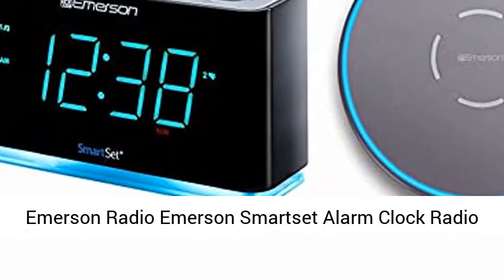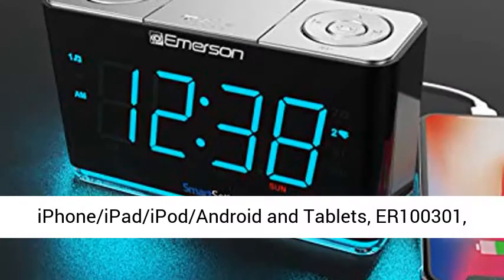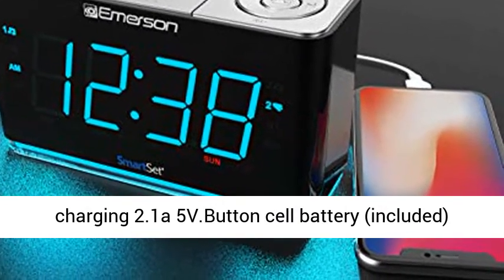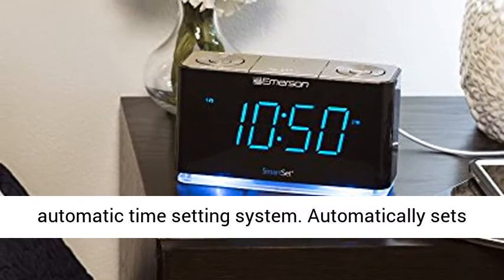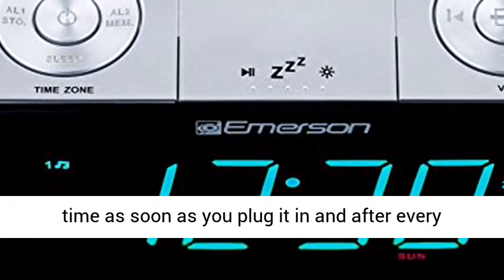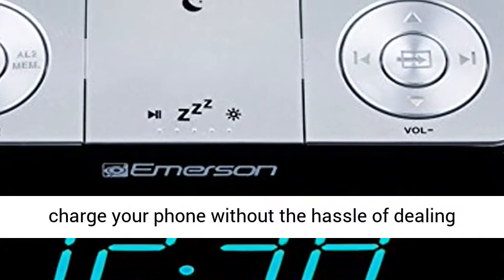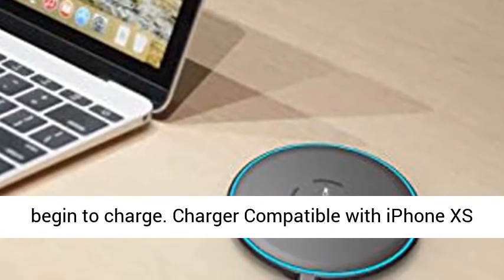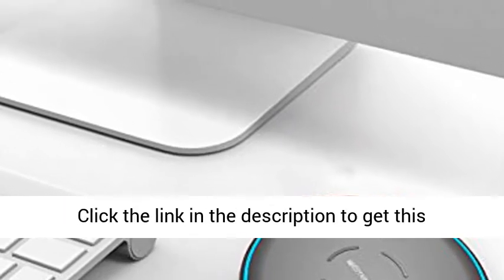Emerson Radio Emerson Smartset Alarm Clock Radio with Bluetooth Speaker, Charging StationPhone Charg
Emerson Radio Emerson Smartset Alarm Clock Radio with Bluetooth Speaker, Charging StationPhone Chargers with USB Port for iPhoneiPadiPodAndroid and Tablets, ER100301, 1.4"" White LED Display Bluetooth V4.1
USB output for mobile charging 2.1a 5V.Button cell battery (included) maintains time & alarm settings
Digital Tuning FM radio, 20 station memories. Patented smartest automatic time setting system. Automatically sets itself to the correct year, month, date, day and time as soon as you plug it in and after every power interruption
Quick charge 10W - quickly charge your phone without the hassle of dealing with wires
Simply place your compatible mobile device on top of the charger and your phone will begin to charge
Charger Compatible with iPhone XS MAX/XR/XS/X/8/8 Plus 10W Galaxy S10/S10 Plus/S10E/S9 and 5W all Qi-compatible Phones"